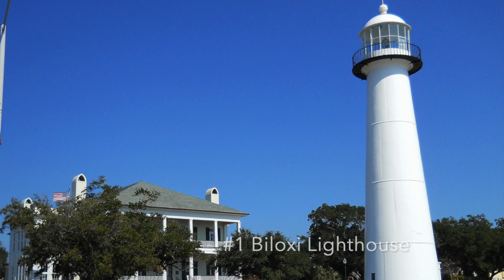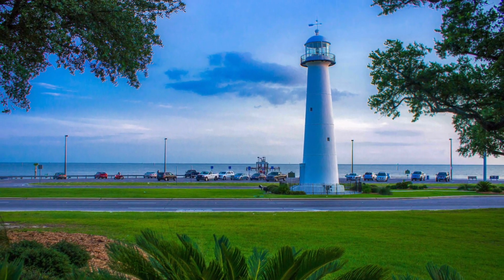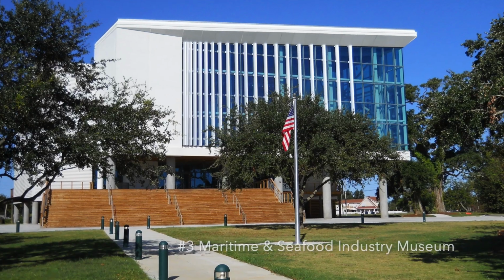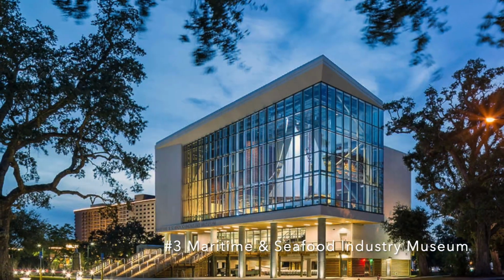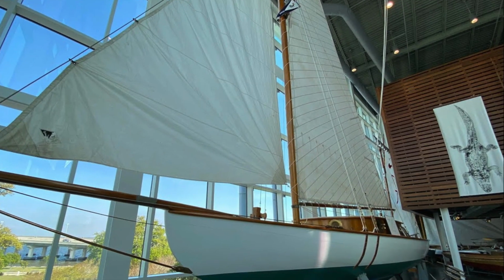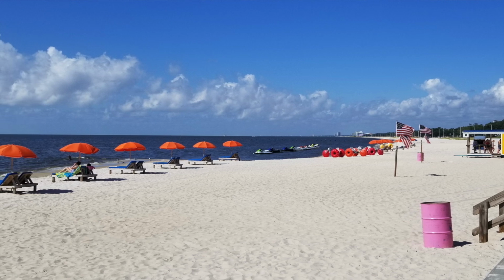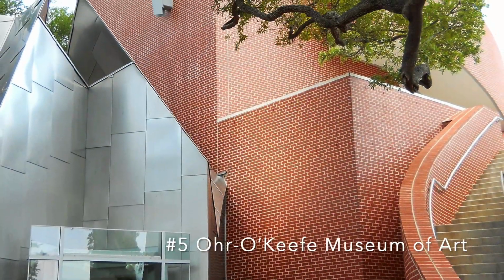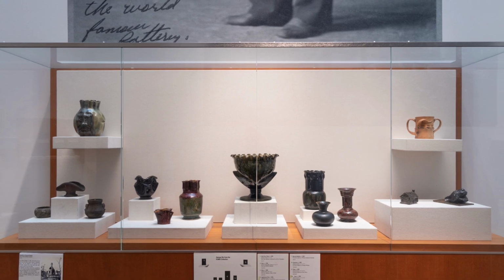Biloxi: The Most Underrated Travel Destination in America?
Discover the top 5 must-see attractions in Biloxi, Mississippi-a city full of Southern charm, coastal beauty, and rich cultural history. From iconic landmarks like the Biloxi Lighthouse to the serene sands of Biloxi Beach, there's something here for every traveler.

🎒 Whether you're planning a weekend getaway or just curious about what this Gulf Coast city has to offer, this quick guide covers it all.

📍 Don't forget to check out local events, seafood festivals, and sunset boat tours while you're in town!

0:32 #1 Biloxi Lighthouse
0:56 #2 Beau Rivage Resort & Casino
1:19 #3 Maritime & Seafood Industry Museum
1:44 #4 Biloxi Beach
2:07 #5 Ohr-O'Keefe Museum of Art
2:34 Check out Biloxi, Mississippi!

💕 PHOTO, VIDEO, AND MUSIC ASSETS THAT WE USE
📹 Pixabay for photos, videos, music, illustrations, and sound effects
🌅 Pexels for photos and videos
📸 Unsplash for photos, illustrations, and wallpaper